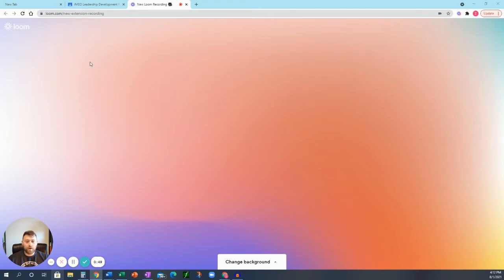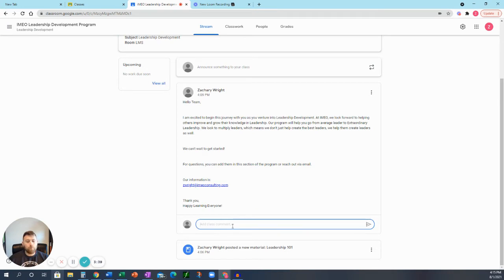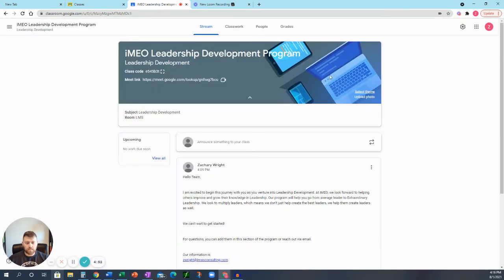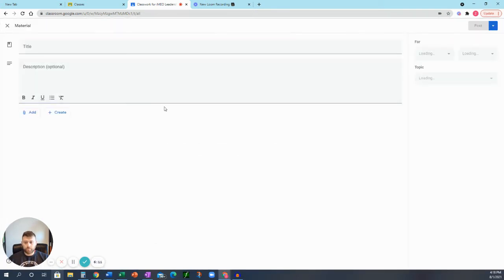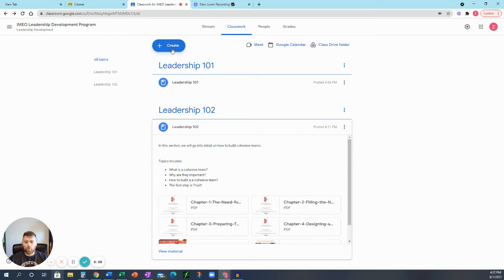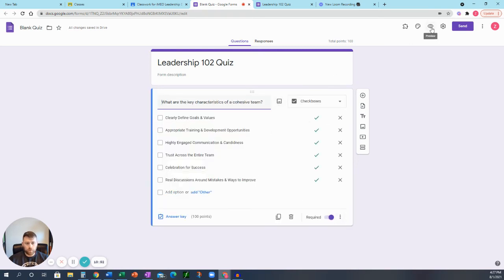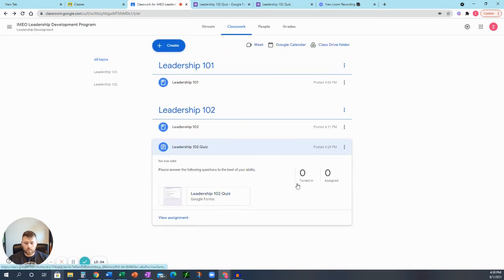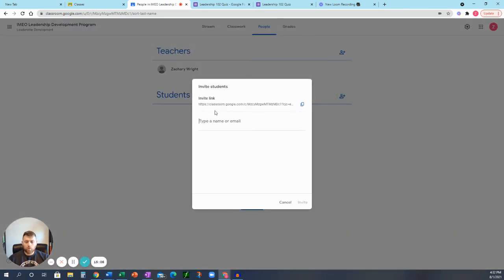Create a LMS (Learning Management System) using Google Classrooms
Thanks for listening – here's to conquering remote work communication challenges! 🚀

Download our "Introducing the Future of Work" free book for remote and hybrid companies